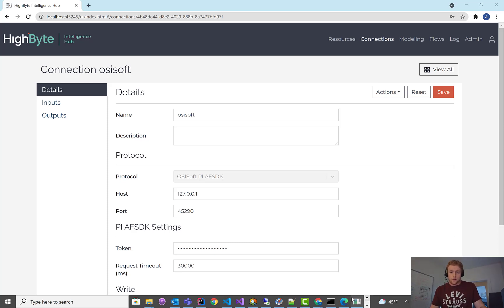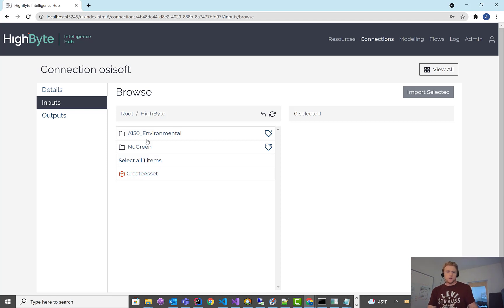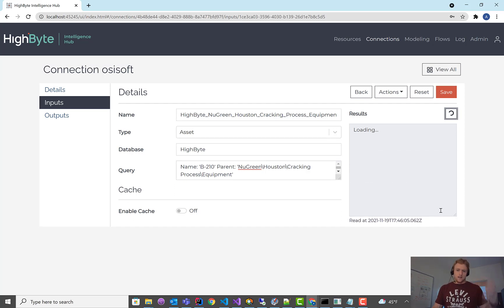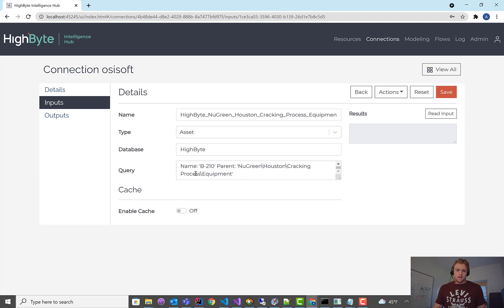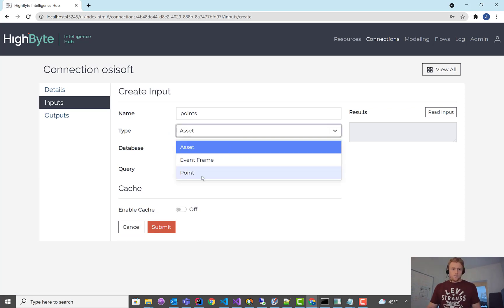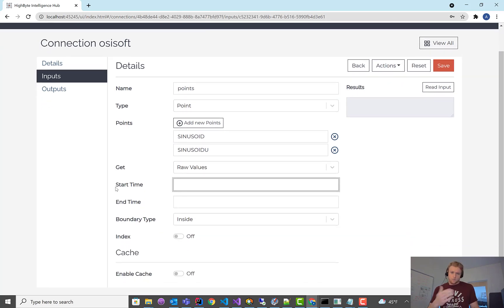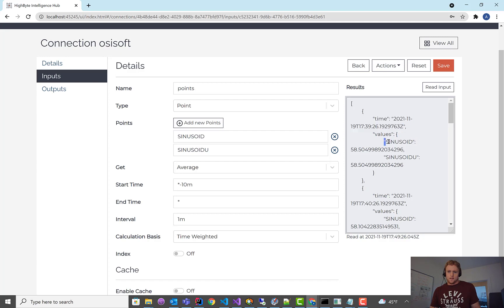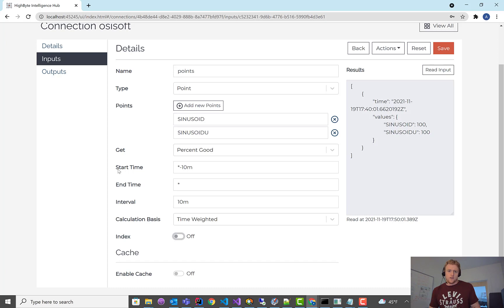Read from PI Historian and Asset Framework with HighByte Intelligence Hub– Step 2 of 4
In this second tutorial, watch Aron Semle demonstrate how to use HighByte Intelligence Hub to browse PI assets and auto-generate the query to read asset elements. Aron also provides a preview of event frames and dives deeper into reading one or more points within the PI Historian. When reading points, the user has full control over specifying the time domain and data of interest.

HighByte Intelligence Hub is an Industrial DataOps solution enabling manufacturers to merge, prepare, and deliver modeled industrial data to and from IT systems without writing or maintaining code.